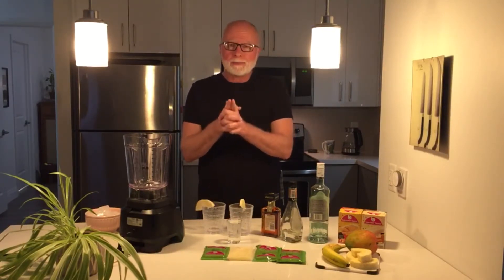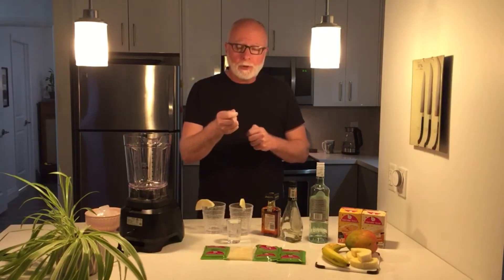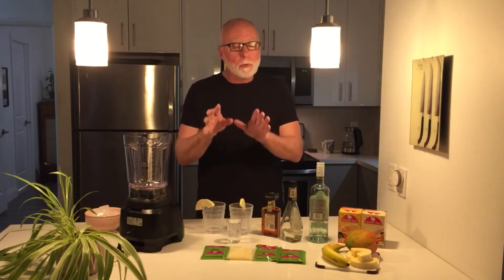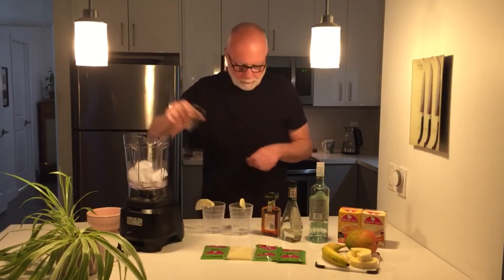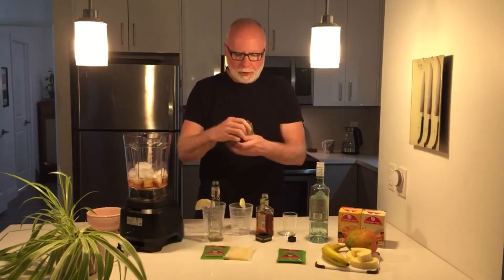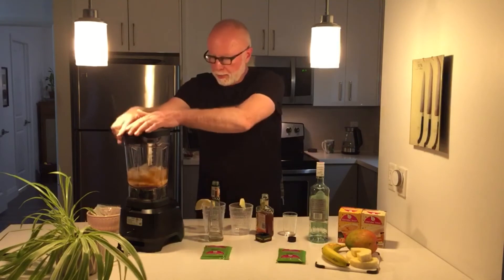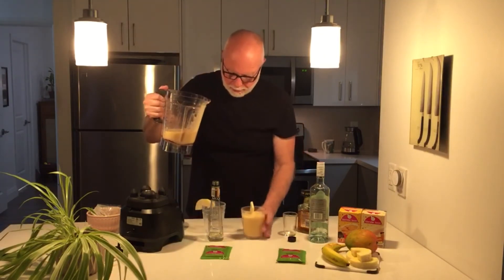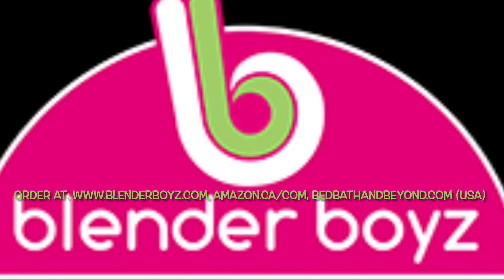BlenderBoyz @Home - Episode 31 Nutty Tropical Smoothie Cocktail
On the beach in March with a tasty cocktail! 1 pouch tropical smoothie, 1 pouch pina colada cocktail mix, rum, amaretto, peach schnapps, ice and blend. Enjoy!